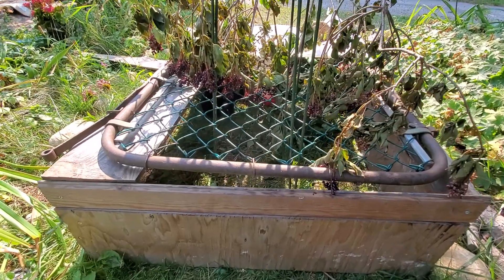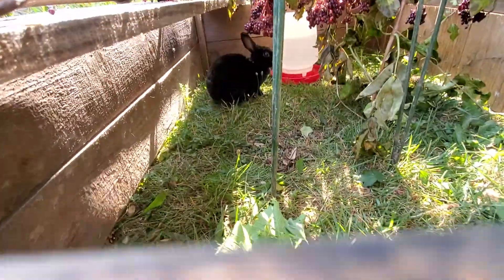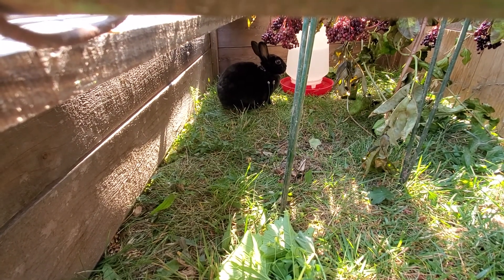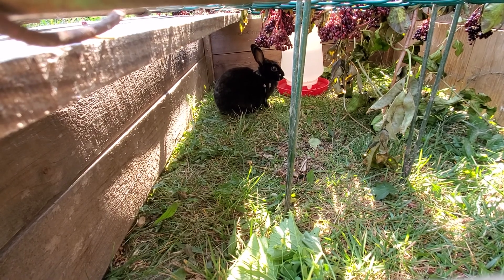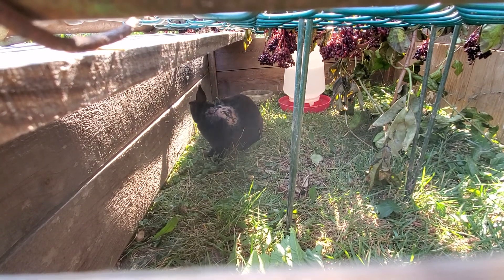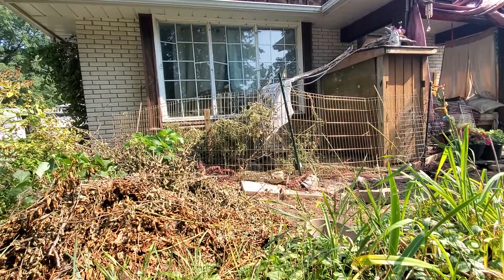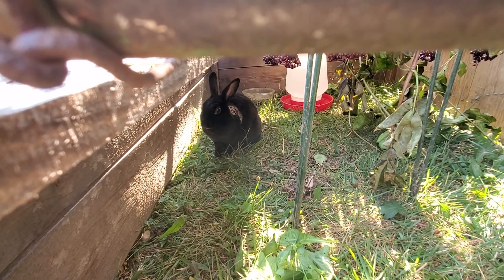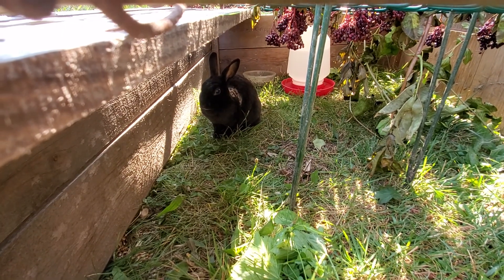Improvised Rabbit Tractor - Rehab Edition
Want to help fund the Adventures:
Crypto: AA20 N84G DHZ5 LWEQ